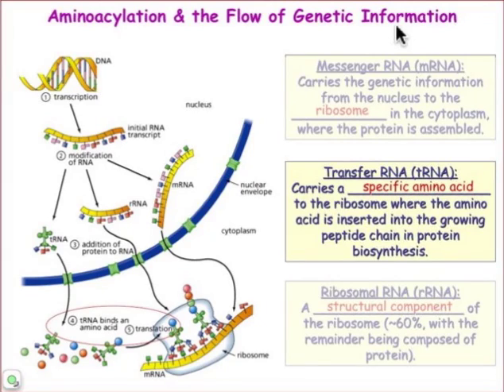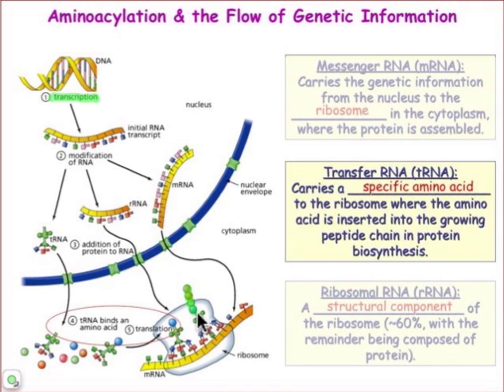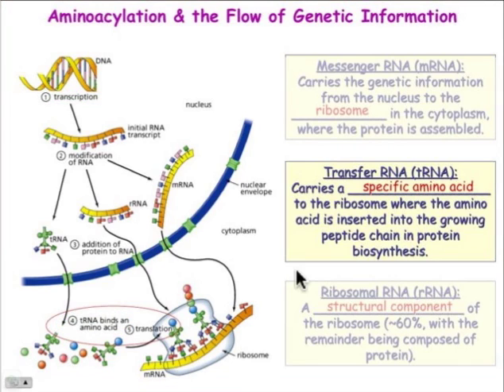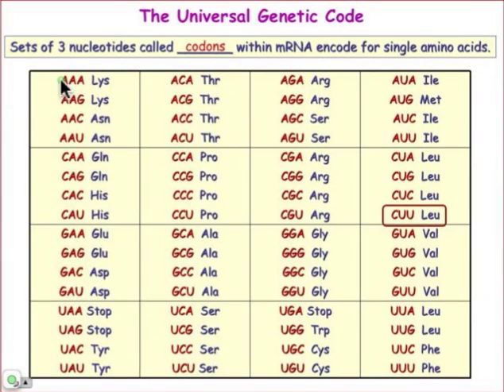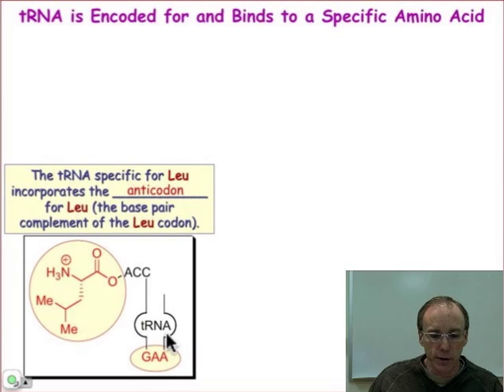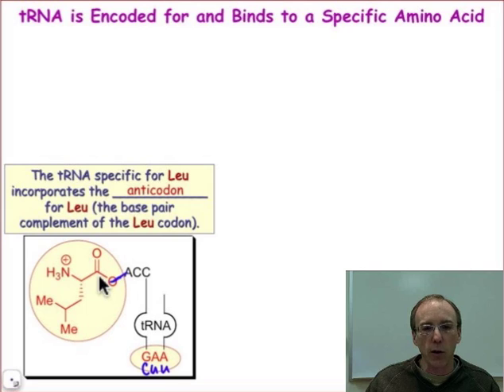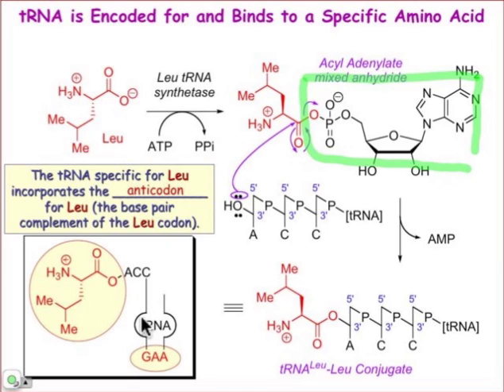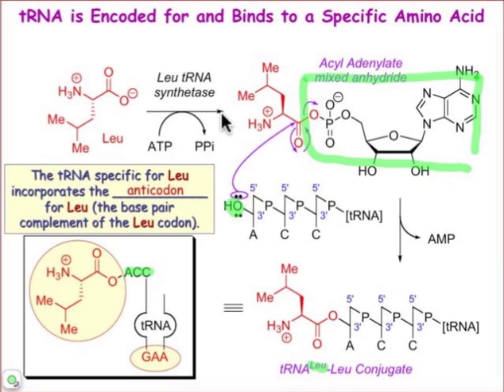Aminoacylation: Connecting Amino Acids & tRNA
Aminoacylation leads to the formation of the key amide bond in peptides. Learn how this is accomplished in a biological setting in this webcast.